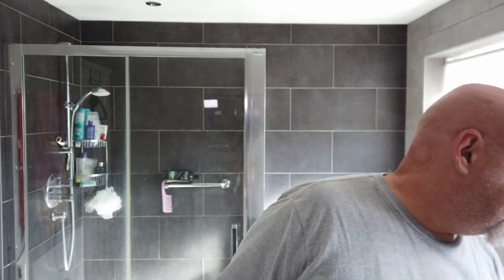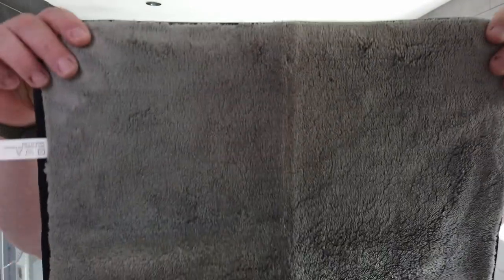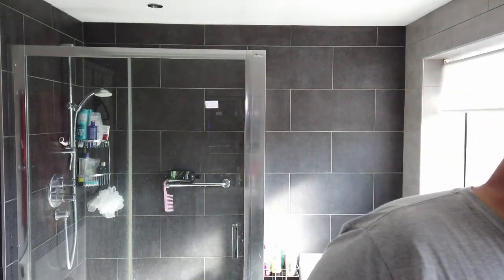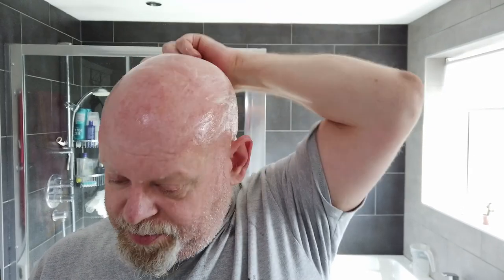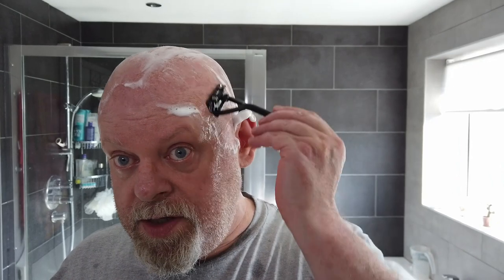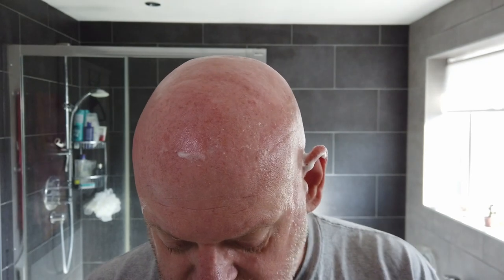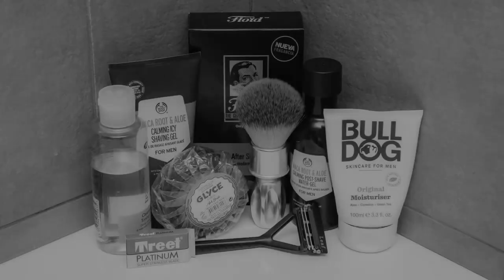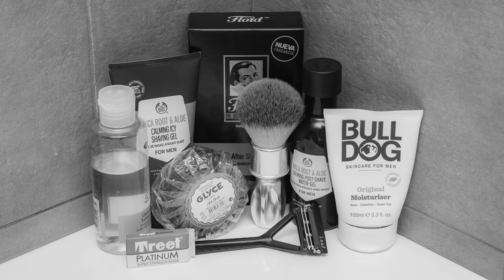Mr G Head Shave No 5 The Body Shop head shave.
I tried out a few new products in this head shave.  The Body Shop shaving gel & a new shaving towel, although I only used it once on my head lol.  I will use it more in tomorows shave, I promise!

Hardware
Razor: Leaf Razor
Brush: Razorock 400 synthetic

Software
Pre Shave: Glyce glycerin soap bar
Gel: Body Shop Maca Root & Aloe Calming Icy Shaving Gel
Witch Hazel: Boots Tea Tree & Witchazel
Post Shave: Body Shop Maca Root & Aloe Calming Post Shave Water Gel
After Shave: Floïd
Moisturiser: Bull Dog Original